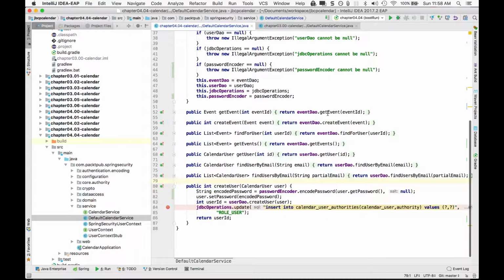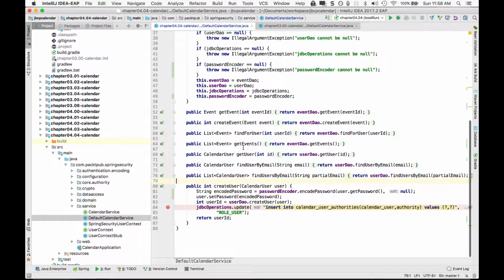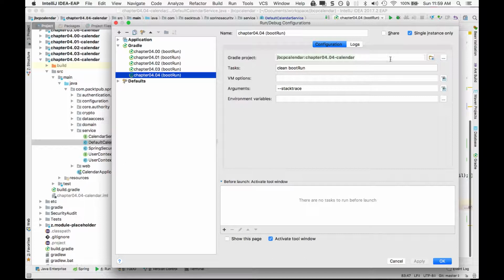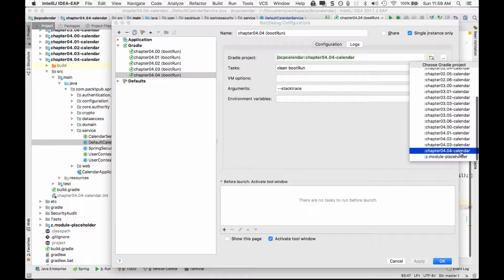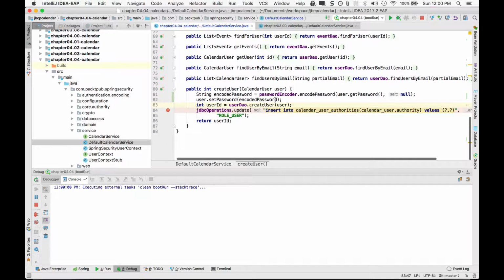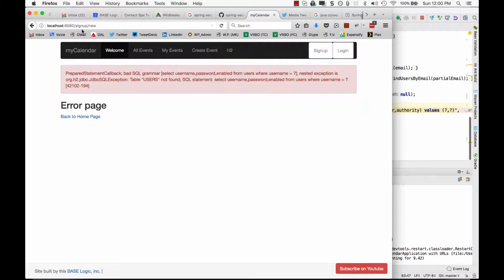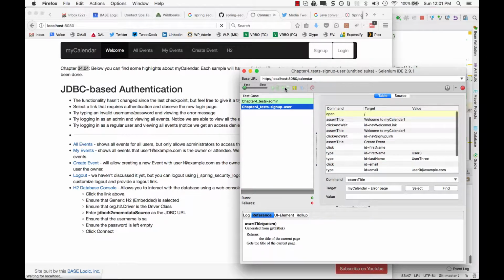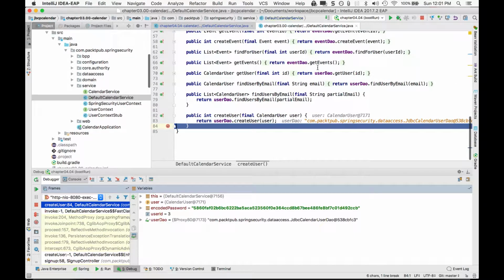IDEA Debug Error: Gradle mulitmodule project debug jumps to wrong source fr breakpoint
I have attached a screencast of a gradle project that I have run in debug mode, and a breakpoint jumps to the wrong source file.